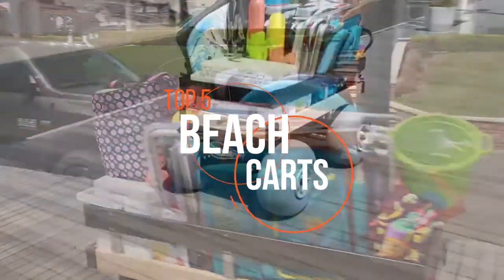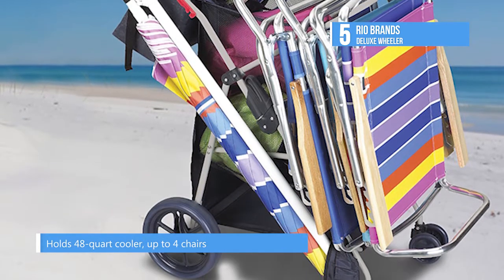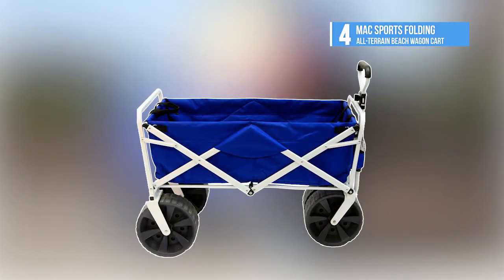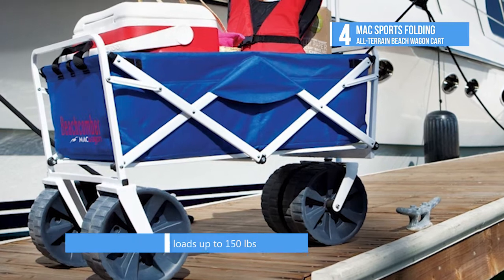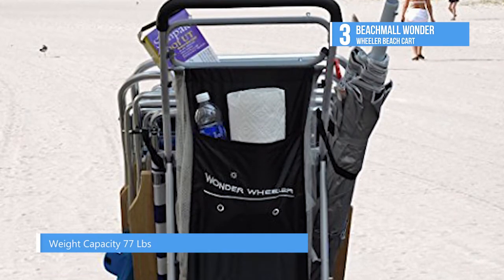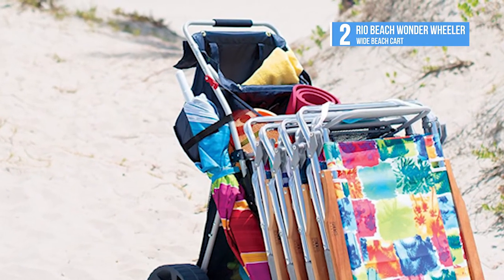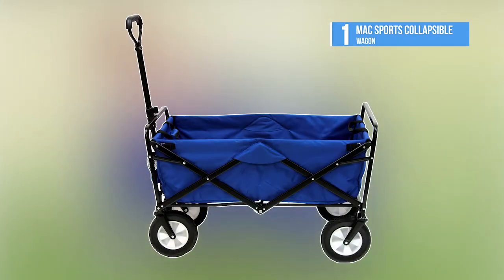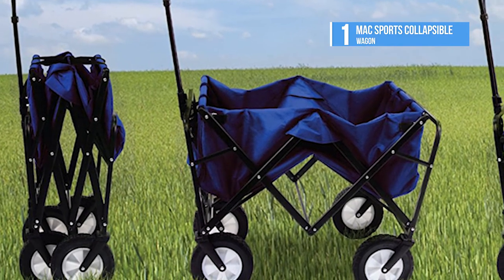TOP 5: Beach Carts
Best 5 Beach Carts
1. Mac Sports Collapsible Wagon
2. Rio Beach Wonder Wheeler Wide Beach Cart
3. BeachMall Wonder Wheeler Beach Cart
4. Mac Sports Folding All-Terrain Beach Wagon Cart
5. Rio Brands Deluxe Wheeler

You've got the cooler, the chairs, a good book, towels and sunscreen. But how are you going to carry all that to the beach? With one of these specially designed carts, of course. They have been built with large wheels that won't bog down in the sand, and can serve double-duty around the home as all-purpose carriers.